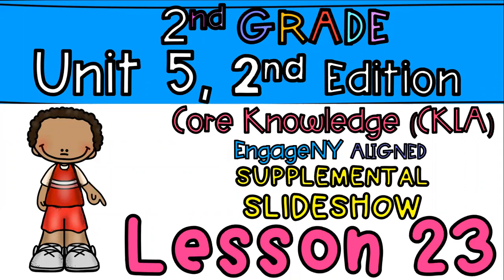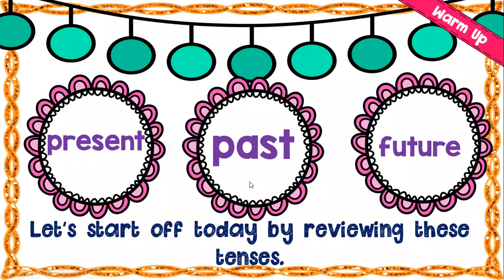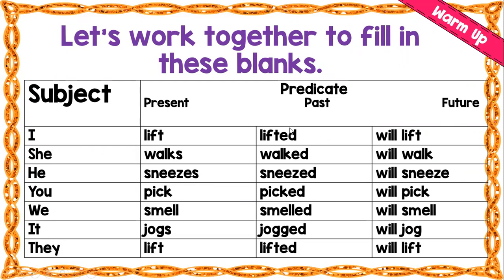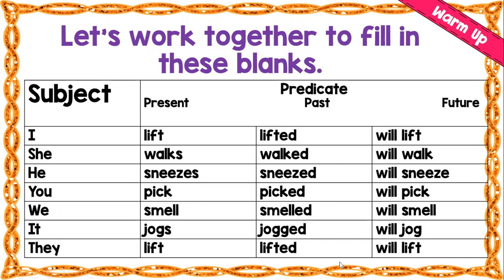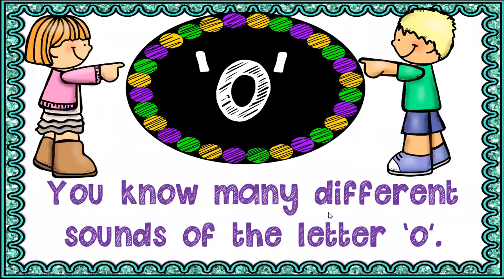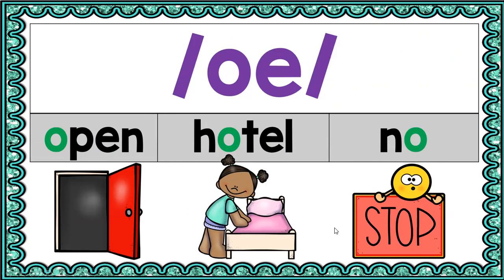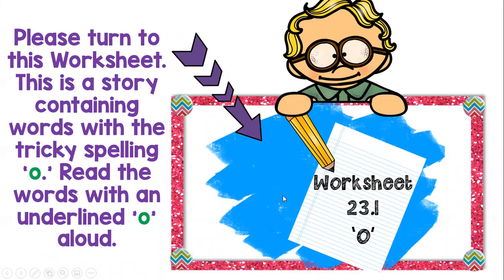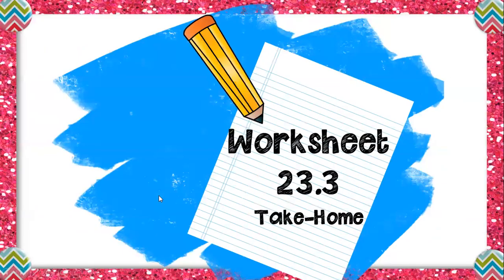CKLA Unit 5 Ln 23 Skills 2nd grade